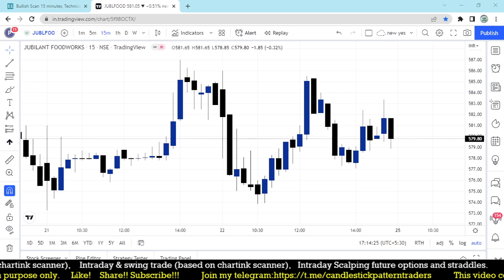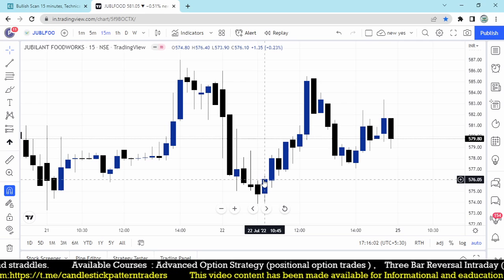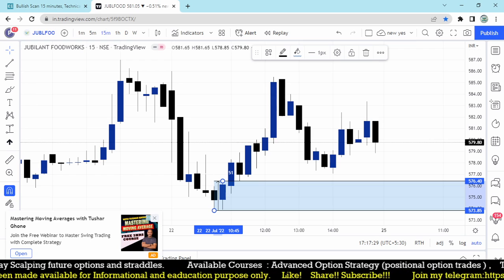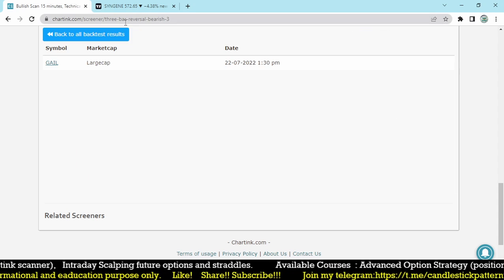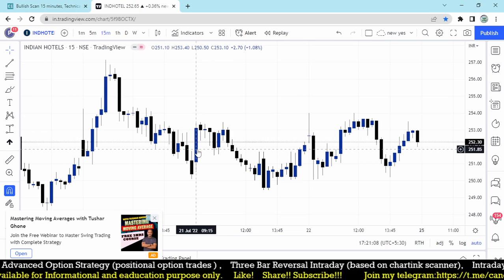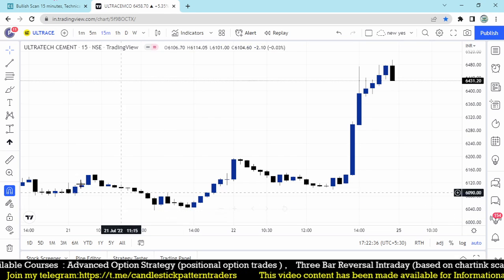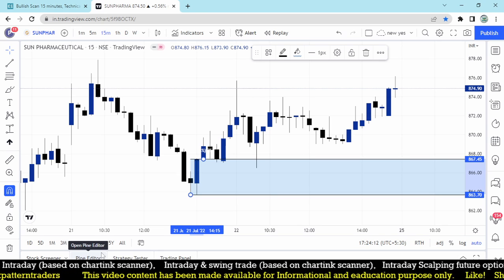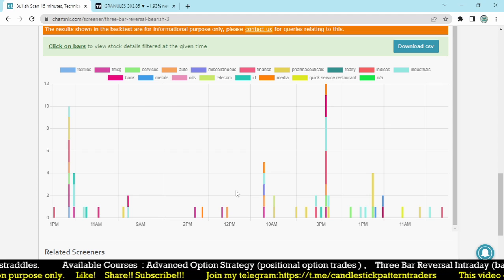Intraday THREE BAR REVERSAL | Non repaint chartink scanner